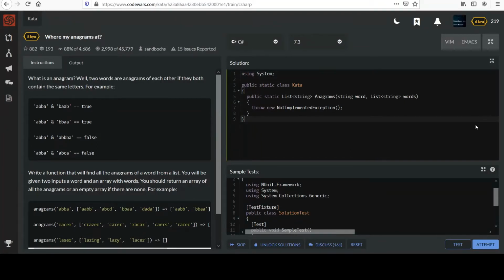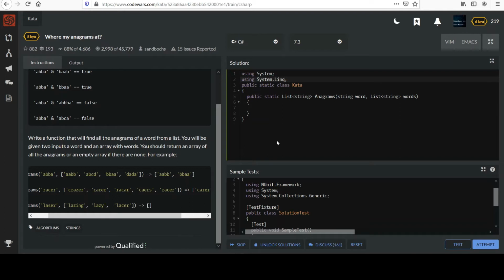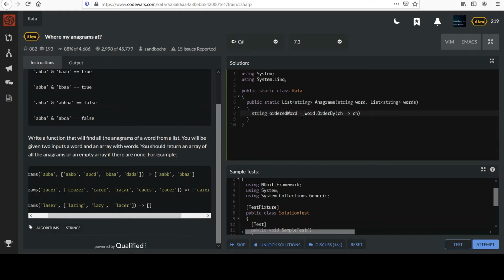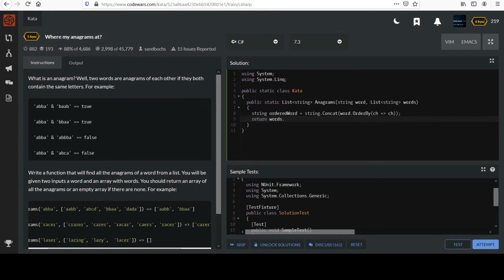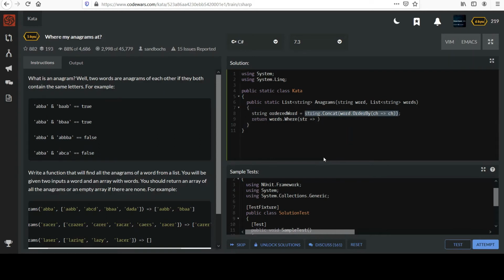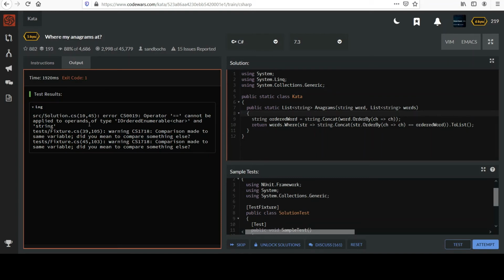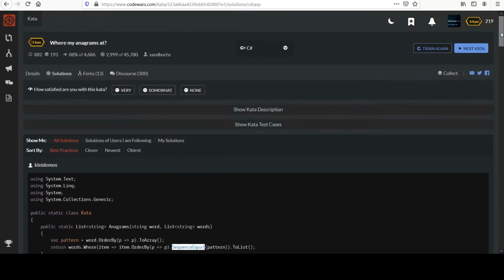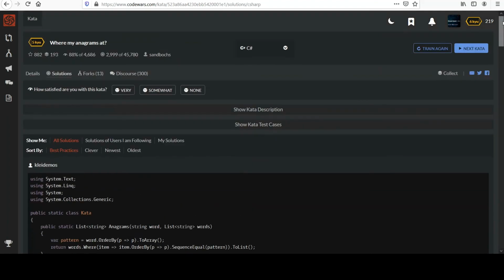Code Wars C# 70: Where My Anagrams At?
In this challenge viewers are given two inputs. One is a list of words. The other is a single word to check for anagrams against. Return a new List of words that contains the elements of the passed in list which are anagrams of the input word. If there are no anagrams found, return an empty list. Anagrams are words that contain the same letters.